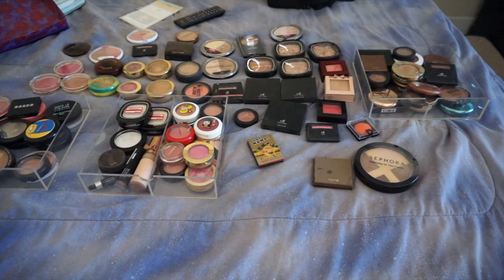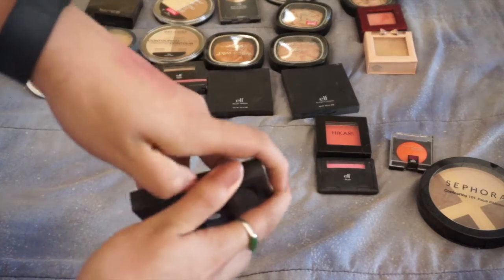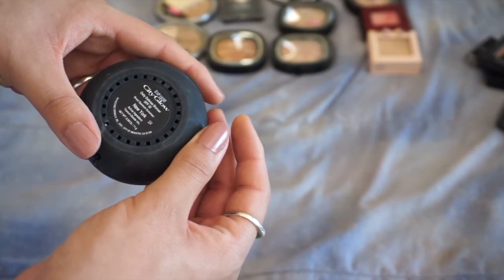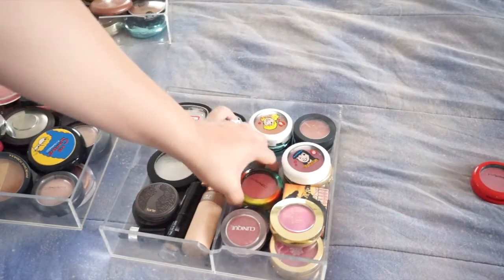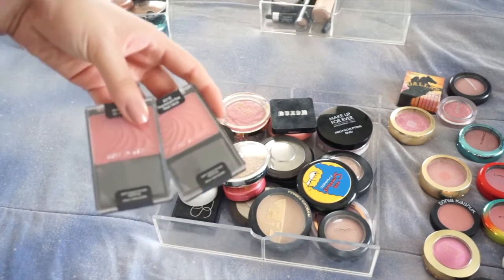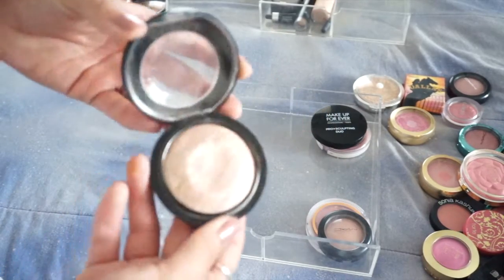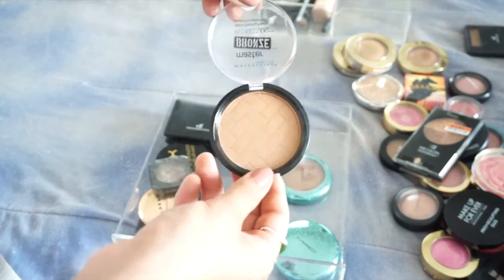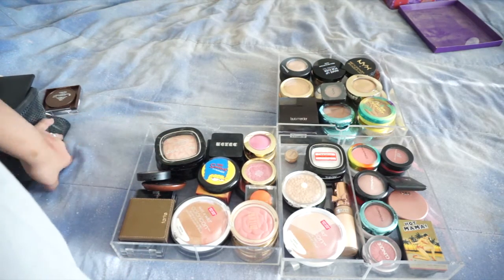Make Up Collection Declutter: Blush, Bronzer and Highlight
What I am Wearing:
Face: MUFE Mat Velvet + #45
Eyes:
Lips:
Nails:
Clothes:
Like to Make Money while shopping online? Well please try Ebates! You will receive cash back for every purchase you shop with through ebates! Here is the link!

Erin Condren: Get $10 off your First Order!!

Want to get organized?! Do you have a huge make up collection? Well what you need is the Original Beauty Box! I seriously love it! You can store so much product in on box! Don't believe me! Click the link down below and find out!

Amiee!